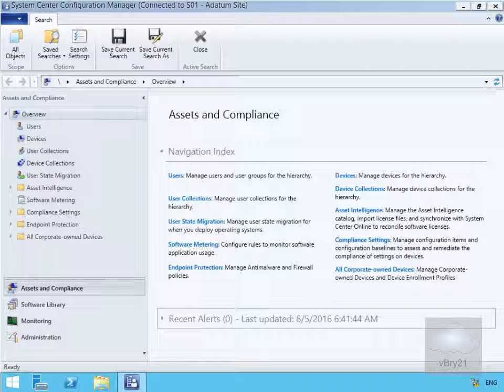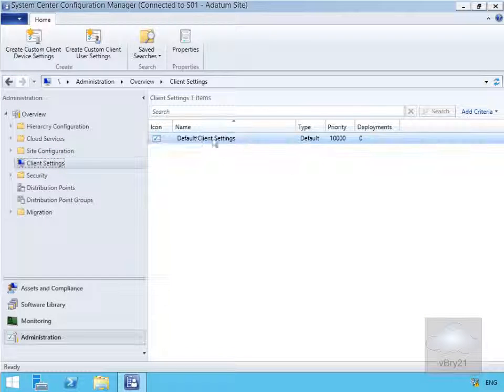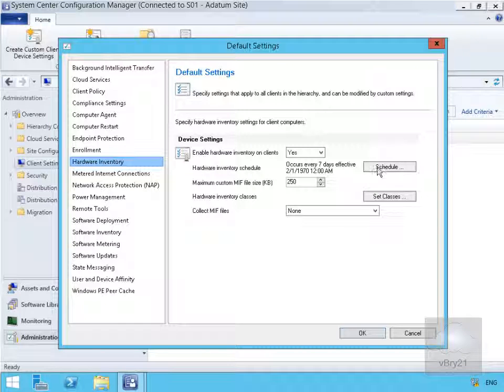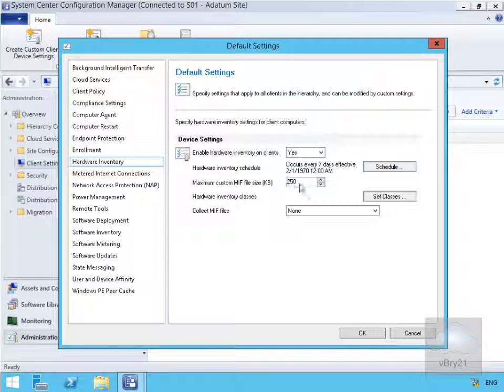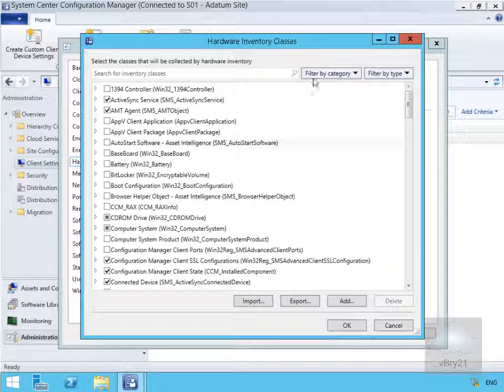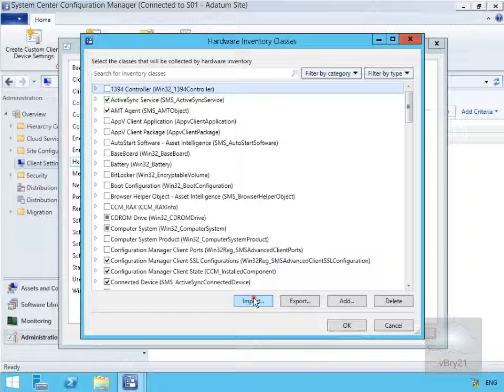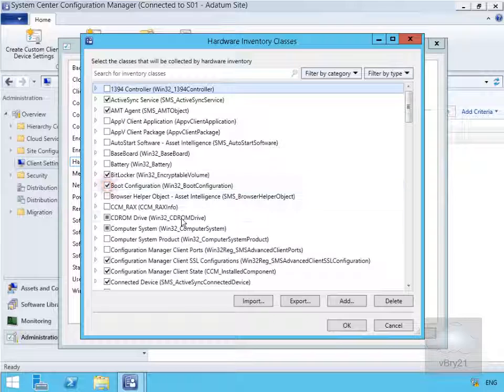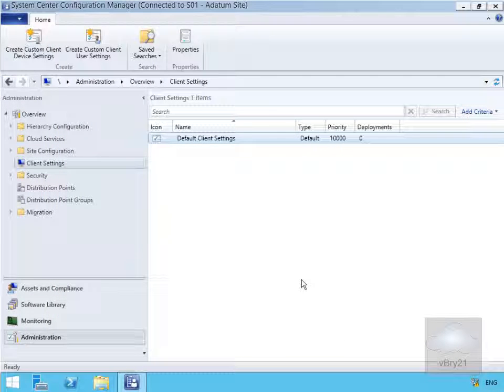20696 Demo17 Configuring Client Settings For Hardware Inventory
This demo looks at configuring hardware inventory in SCCM 2012